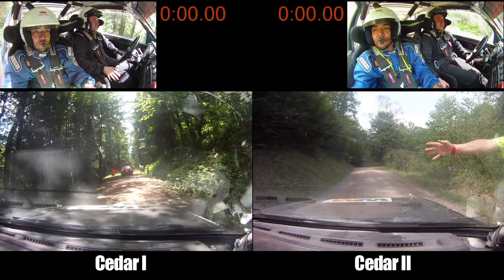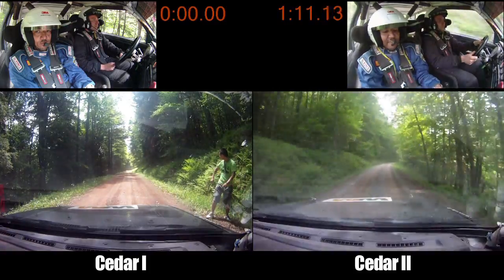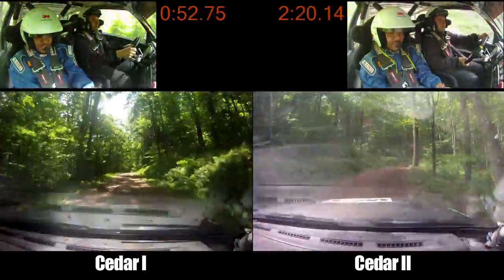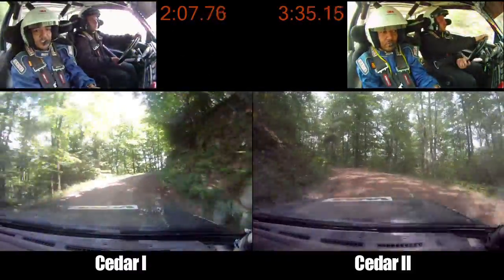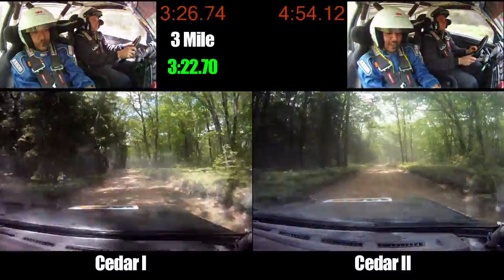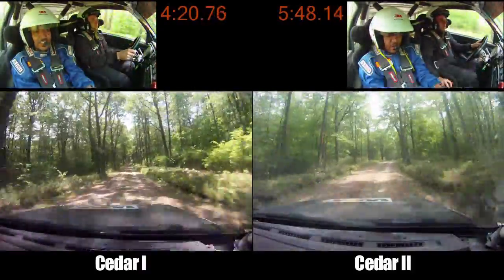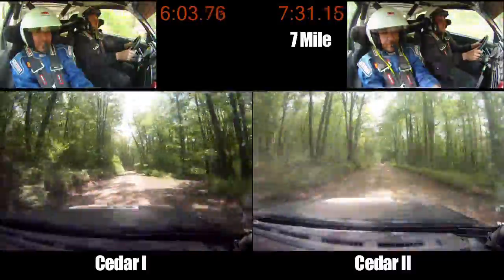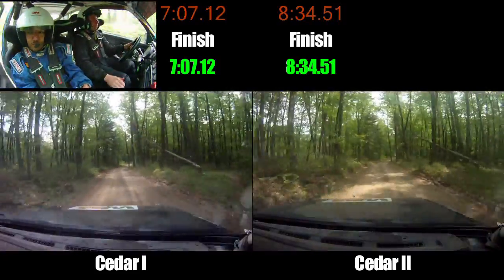STPR 2013 SS8 & 11 - T. Miller/S. Harrell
In car from car 22 at the 2013 running of Rally America's Susquehannock Trail Performance Rally running the two passes of the Cedar stage. Miller and Harrell set the fastest time in regional 2WD on Cedar II.